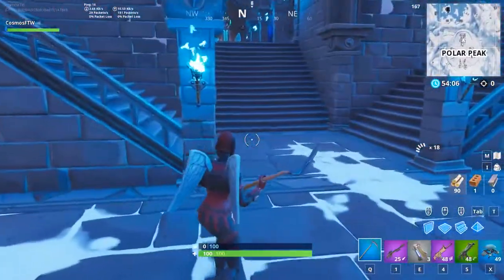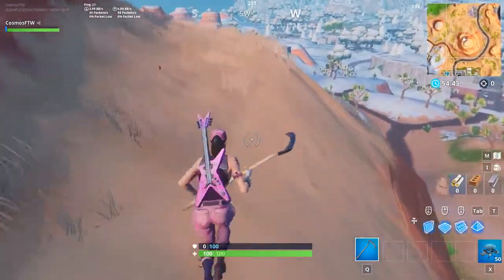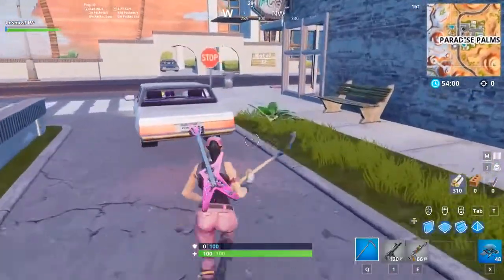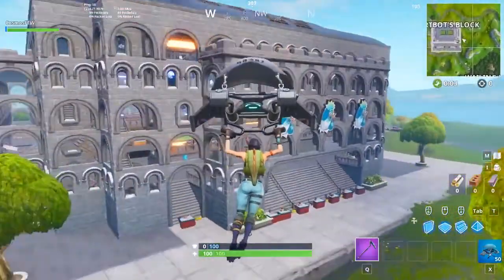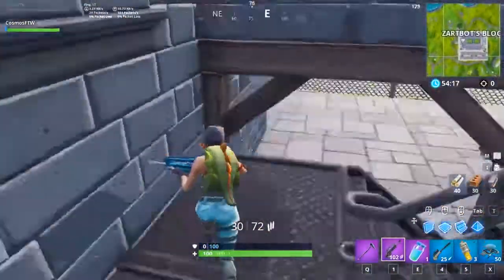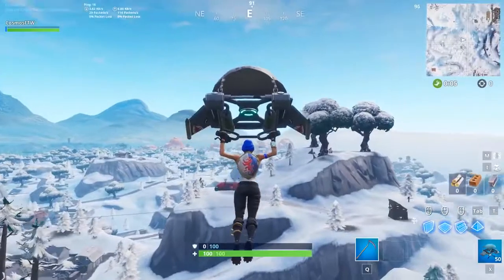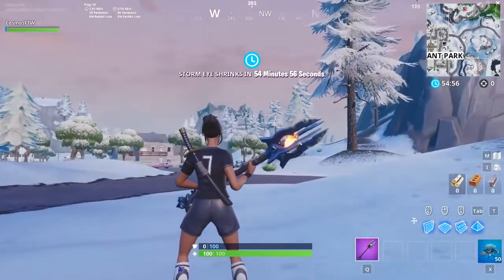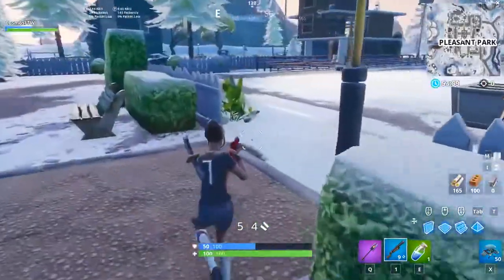FORTNITE TOP 10 POPULAR SKINS COMBO COMPILATION 2019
10 POPULAR SKINS COMBO